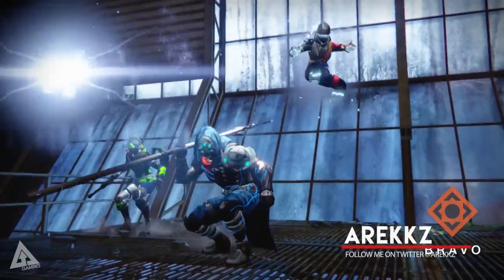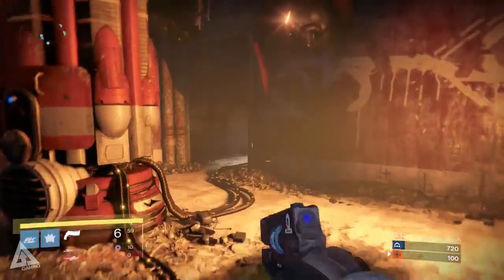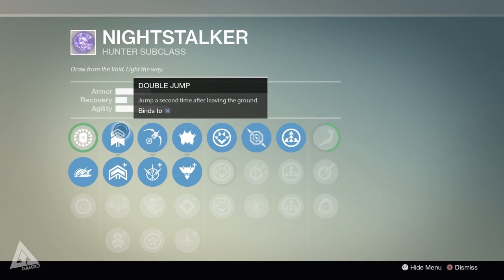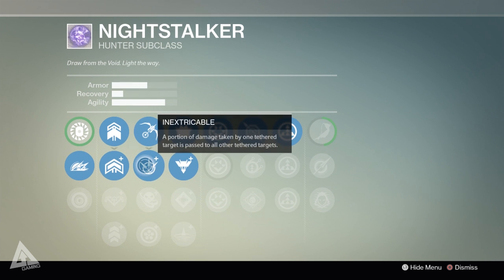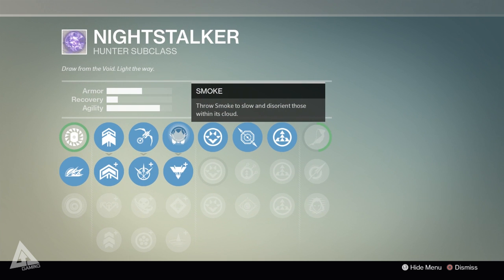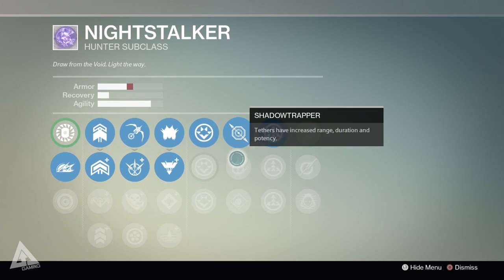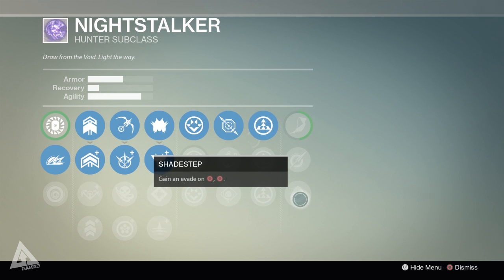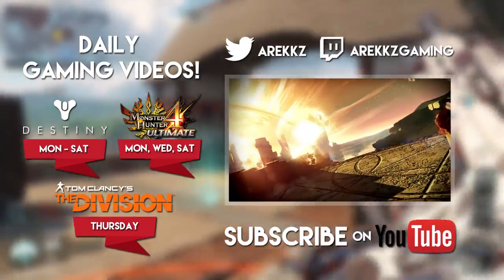Destiny New Hunter Subclass "NIGHTSTALKER" - Full Overview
Take an in depth look at the new Nighstalker Void Hunter subclass coming to Destiny in the Taken King Expansion.

All Subclasses Gameplay:
[COMING SOON]